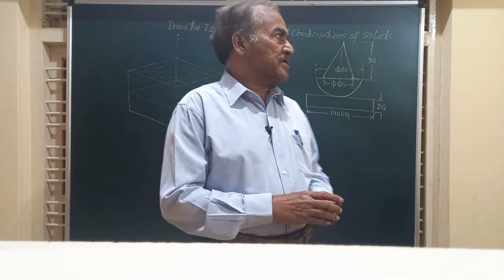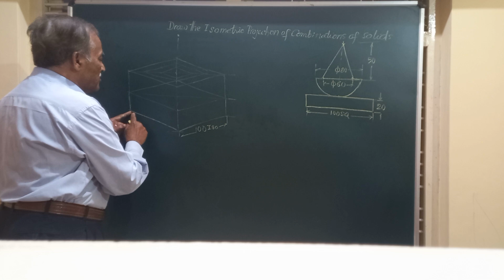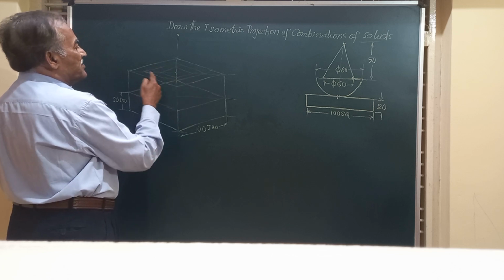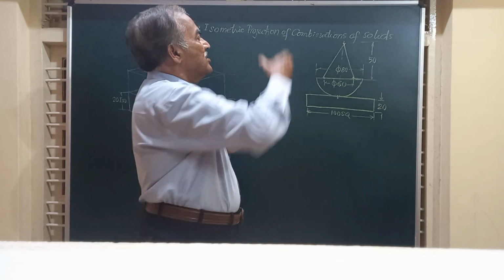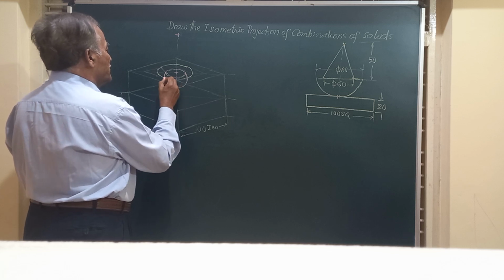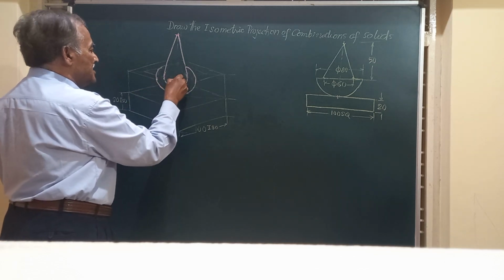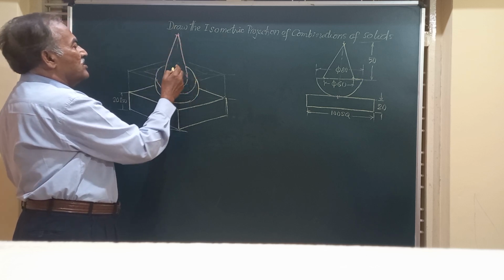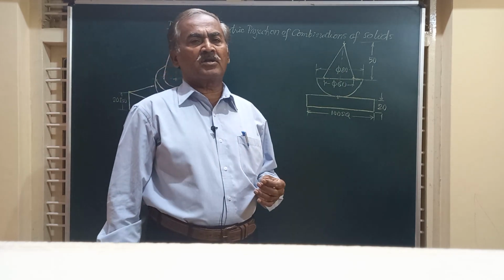isometric Projection/ combination of solids (video no 407)/ Engineering Drawing